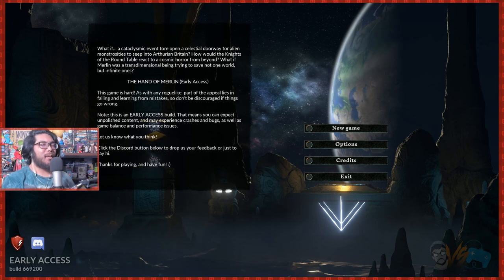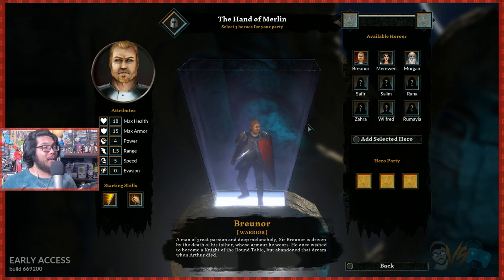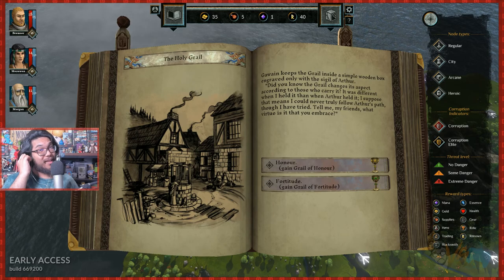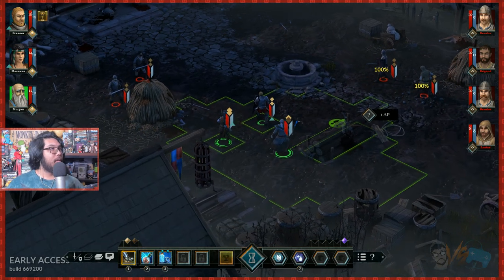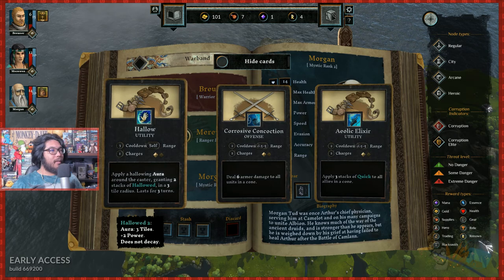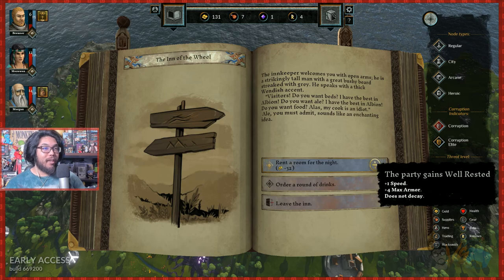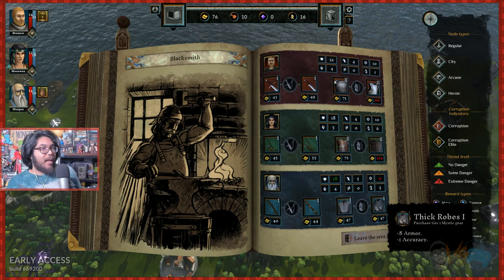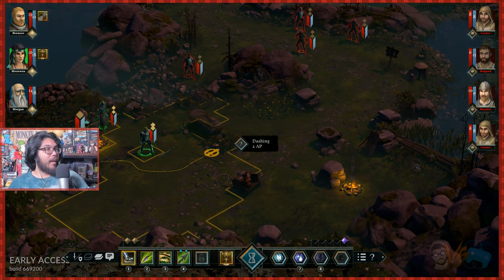XCOM MEETS SLAY THE SPIRE?! (The Hand of Merlin Gameplay)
The Hand of Merlin Review! The Hand of Merlin Gameplay. This first impressions The Hand of Merlin Walkthrough will cover just a small preview for a potential The Hand of Merlin let’s play! Is the game good or bad? Is The Hand of Merlin worth playing? Is The Hand of Merlin worth buying? If you enjoyed this The Hand of Merlin part 1 / The Hand of Merlin ep 1 and want to see more let me know and we can do a full The Hand of Merlin playthrough with a The Hand of Merlin playlist.

The Hand of Merlin is a turn-based rogue-lite RPG in which Arthurian legend meets with sci-fi horror. Recruit mortal heroes to explore lands rife with otherworldly evil, make narrative bending choices in unique interactive encounters, and search for the lost fragments of your soul across the multiverse!

It helps me out a lot and I try to reply to you guys 24/7!

The Hand of Merlin is a turn-based rogue-lite RPG in which Arthurian legend clashes with cosmic horror. Recruit a company of up to three mortal heroes and guide them in spirit on a desperate journey from Albion to Jerusalem. Explore a richly-imagined medieval setting on the brink of apocalypse. Trade with merchants, improve your heroes and unearth ancient relics. Search for the lost fragments of your soul, scattered across the multiverse - and save as many worlds as you can.

Enjoy a compelling story inspired by Arthurian legend, the Matter of France, and the history of Al-Andalus - with an unusual twist. Make choices in interactive encounters that change every time you play. Written by Jonas Kyratzes (The Talos Principle, Serious Sam 4) and Verena Kyratzes (The Lands of Dream, Serious Sam 4).

Master the tactics of squad-based and turn-based combat to conquer both human and demonic foes. Your enemies will be tough and ruthless; make use of cover, set up ambushes and coordinated attacks, harness synergies between different Hero classes and skills.

Carve a path across the lands of Albion, Marca Hispanica and Al-Andalus. Will you take a dangerous route, risking life and limb in pursuit of a legendary relic? Or will you choose a safer path? Plan and prepare. Negotiate, barter, fight. Tackle challenges. Suffer losses. Recruit new Heroes. Earn Gold, Supplies and Renown. Be careful: your choices are permanent, as is death. But don't tarry - evil never rests.

Use Renown to level up your Heroes, and choose between a randomized set of new skills or improved attributes. But choose wisely! Select skills with great synergy and balance your party for the road ahead.

As you jump from one parallel dimension to the next, history is reshaped. Different kings rule the land, changing the encounters, characters, and events. No two worlds are ever quite the same, and each journey will be unique. And should your heroes fall, remember: defeat is not the end, only a new beginning.

Seek out towns to improve your arms and armor, or stumble upon hermit artisans in the wild. With every day that passes, the world plunges deeper into darkness, and you will need all the equipment gold can buy.

From a peasant's humble luck charm to the legendary sword wielded by Arthur himself, items imbued with magical power are scattered about the world. Some you will be able to purchase from merchants and collectors, but others will have to be earned through acts of heroism - or displays of wit.

Rain thunder and brimstone upon your foes! Seek out and gather Soulstones to restore your power and unlock new Spells. Even if defeated, your spirit will retain all of your collected arcane knowledge as you jump into the next dimension.

There are as many worlds as there are stars in the sky. In each stands Camelot; in each there is a Grail. But there is only one Merlin, and his eternal burden is to stand against the horror from beyond. Each world that is saved is saved forever; each world that is lost is lost for good.